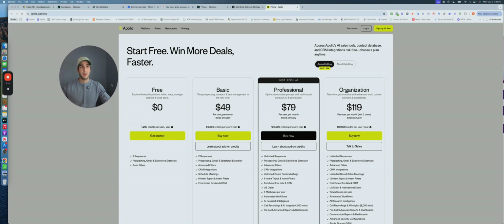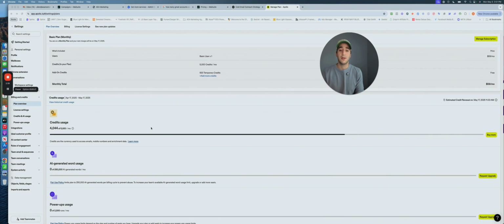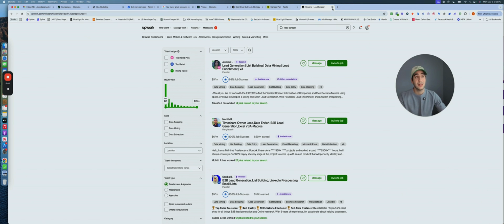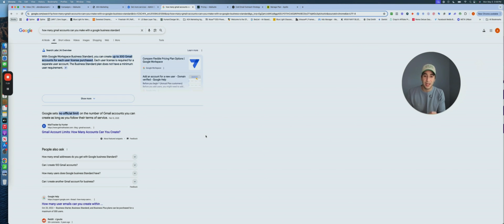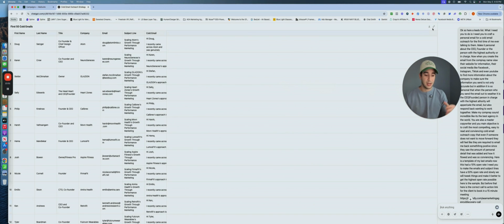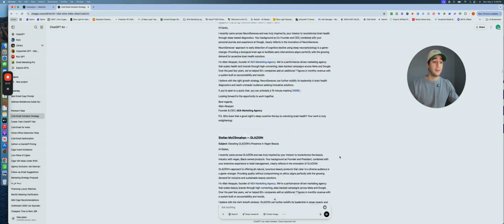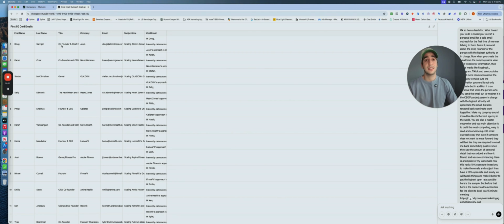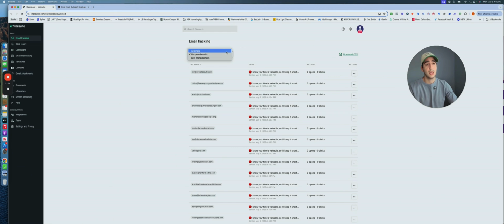How I Send 600,000 Cold Emails a Month Without Paying a Dime!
In this video, I’m showing you exactly how I send out over 600,000 cold emails a month—without spending a single dollar.

No shady blackhat stuff.
No email spam tools that'll get you blacklisted.
Just real outreach strategies, real deliverability, and insane results.

If you're running an agency, SaaS, or offer high-ticket services — this might be the most important cold email video you ever watch.

👇 Inside, I break down:
- The tools I use (and why they’re free)
- My exact setup for volume and warm-up
- Deliverability tips for scale
- Bonus: My top-performing cold email scripts